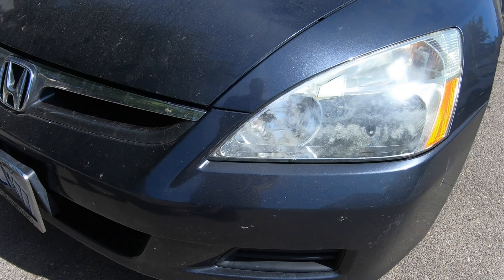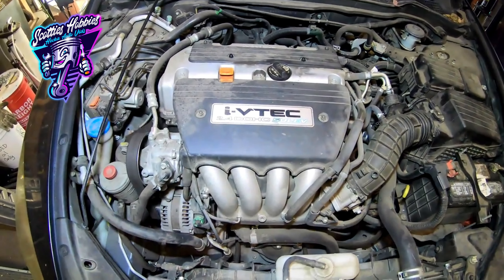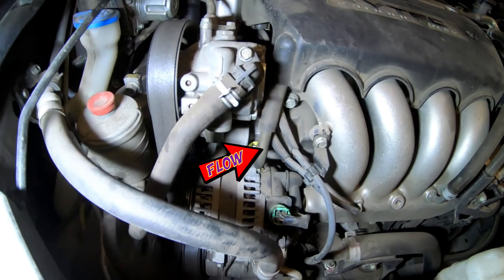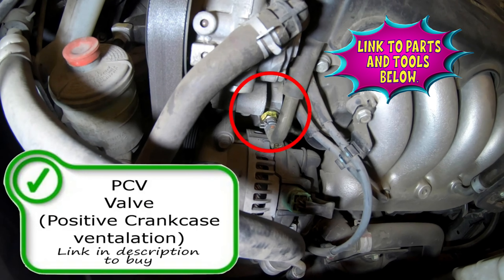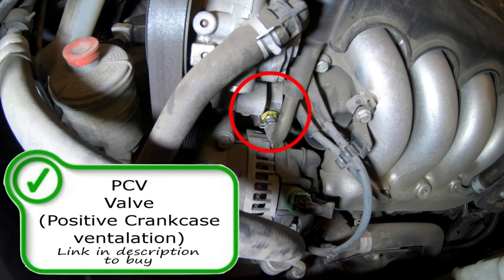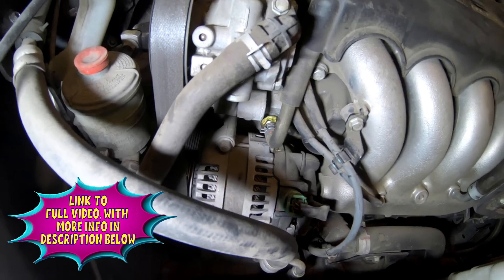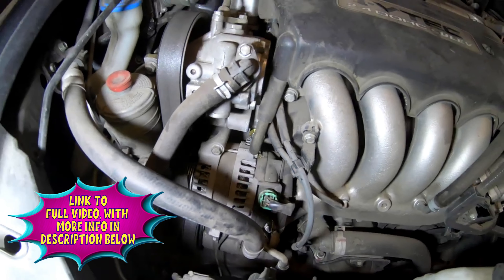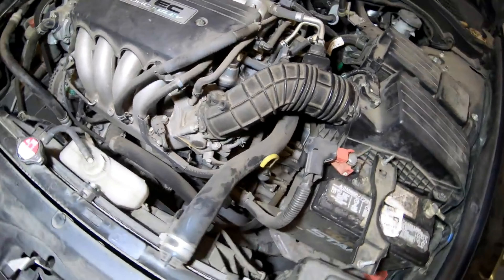Honda Accord PCV Valve Location & Function | Quick Guide (2003-2007)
hondaaccord 🔍 Discover the PCV Valve in Your Honda Accord! 🔍

Ever wondered where the PCV ) valve is in your 2003 to 2007 Honda Accord and what it does? In this short and informative video, we'll show you the exact location of the PCV valve and explain its vital role in maintaining engine performance and emission control.

Locating the PCV Valve on Your Honda Accord
Understanding How the PCV Valve Works
Importance of Proper PCV Valve Maintenance
Simple Tips to Keep Your Engine Running Smoothly

🚗 Engine Health Simplified! 🚗
The PCV valve may be small, but its function is crucial for your Honda Accord's overall health. By understanding its role, you can take better care of your car and ensure optimal engine performance.

🔧 Ready to Get Hands-On? 🔧
With this easy-to-follow guide, you'll be empowered to tackle basic maintenance tasks and keep your Honda Accord running smoothly for miles to come!

Facebook.com/TheRealScottiesHobbies